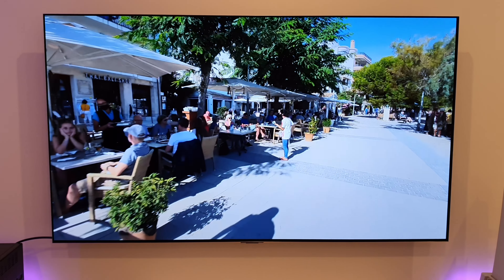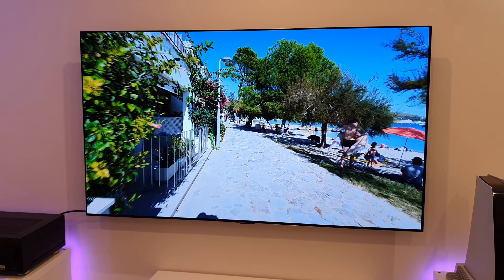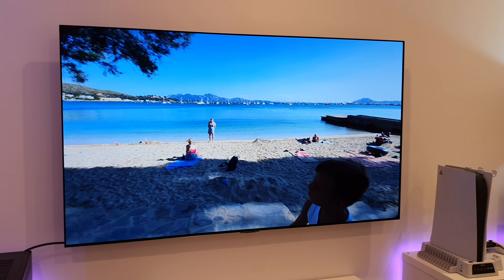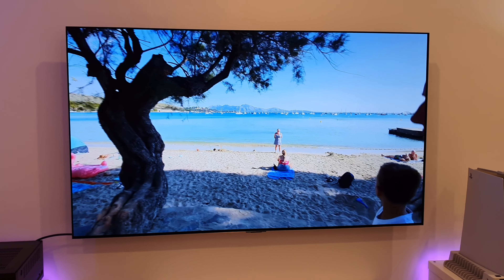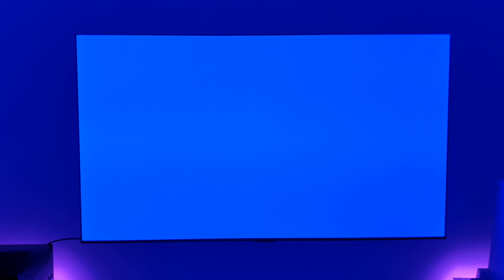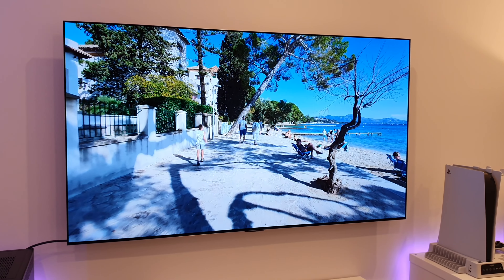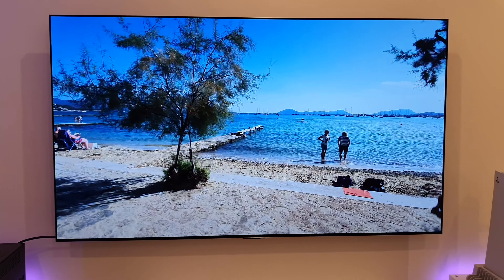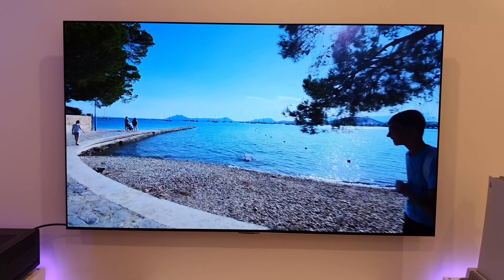LG G4 OLED Screen Uniformity Test. BANDING, DEAD pixels!?